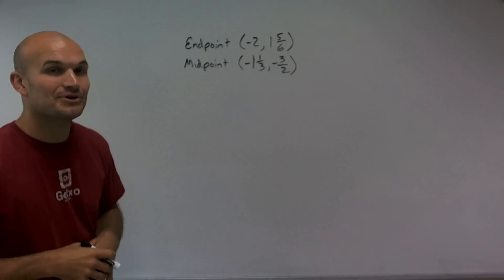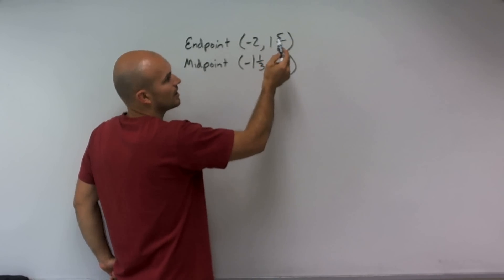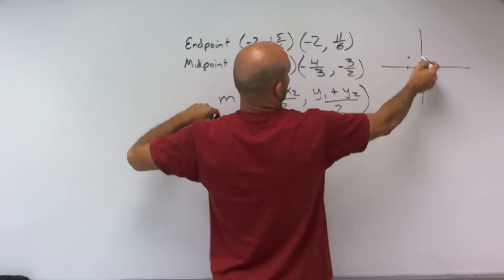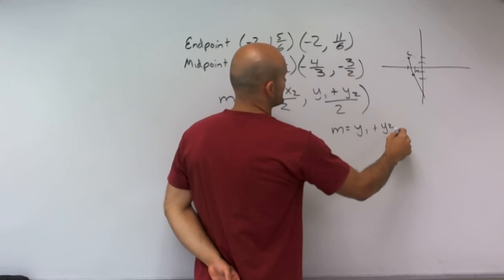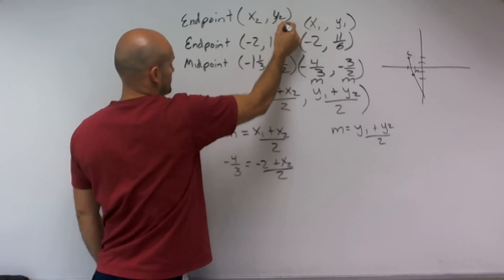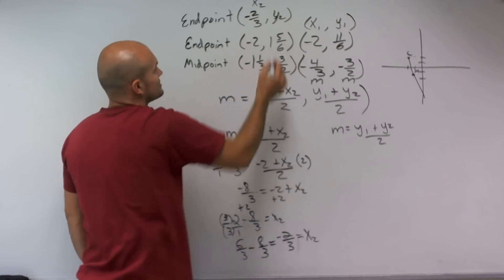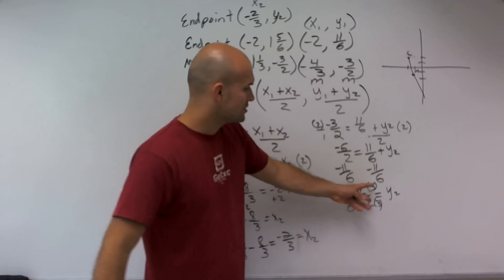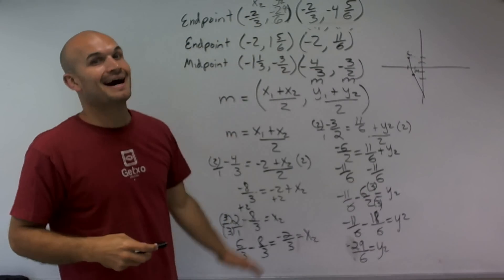Finding one endpoint when given a midpoint and endpoint